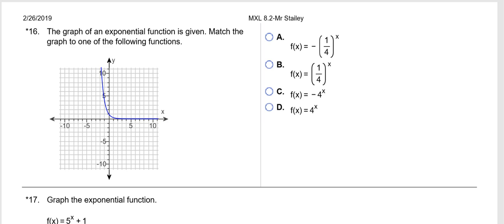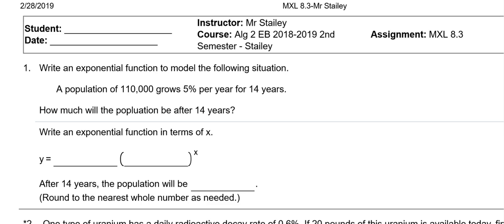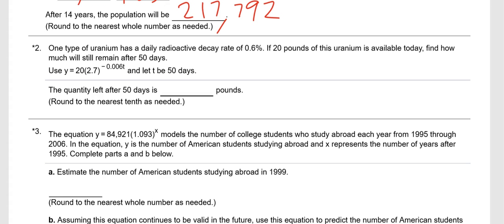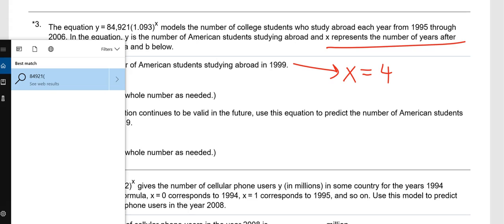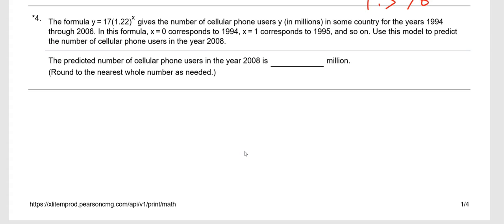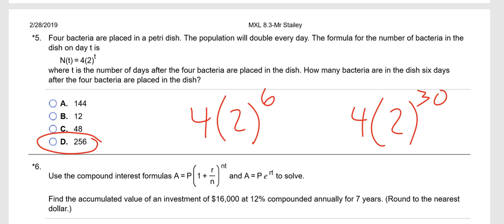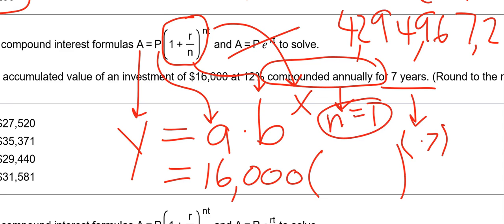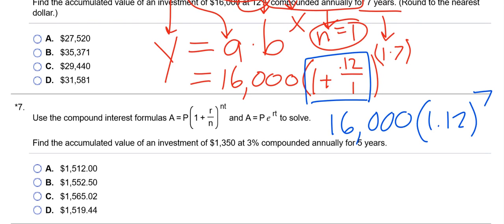8 2 Finish and 8 3A